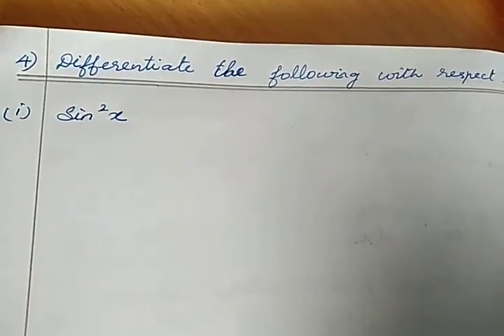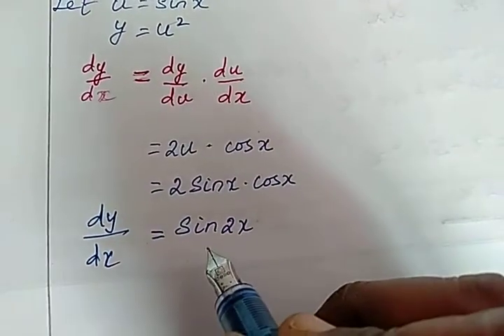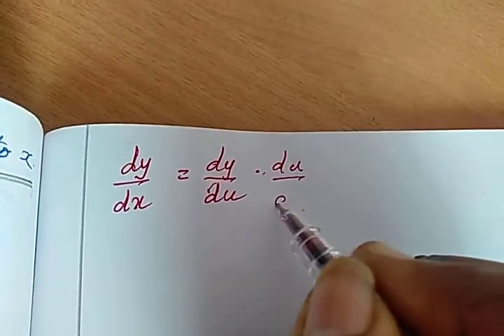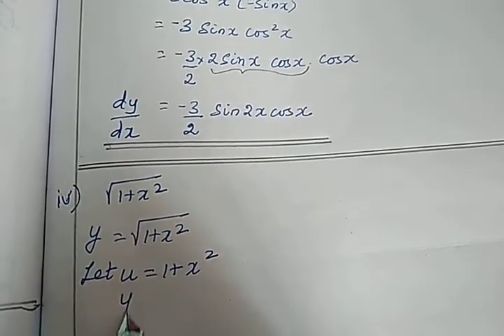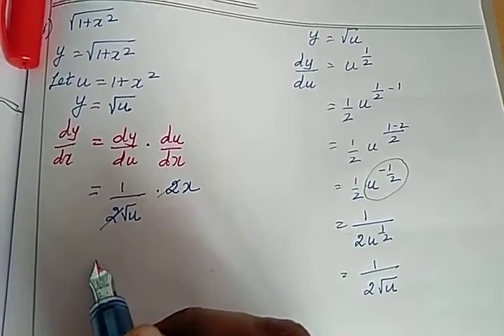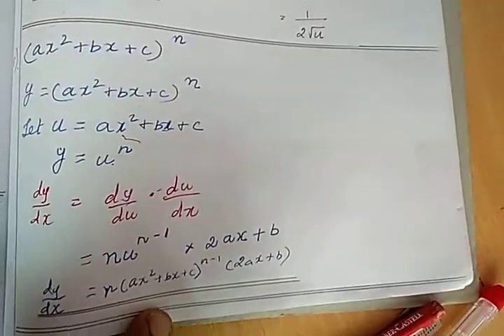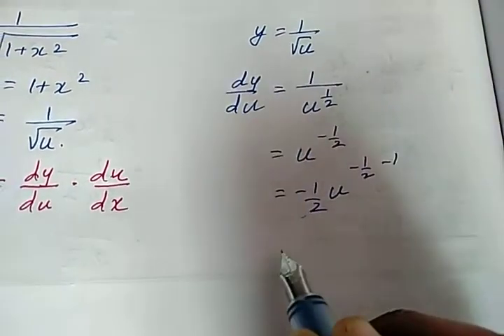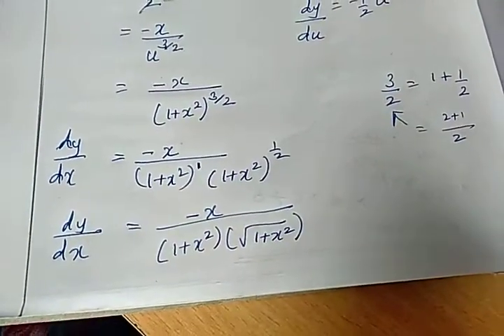class 11, BM, Ex.no 5.5, Sum 4.